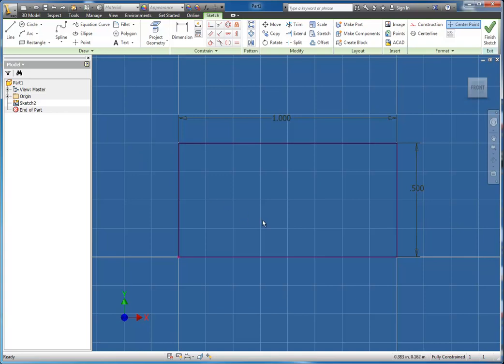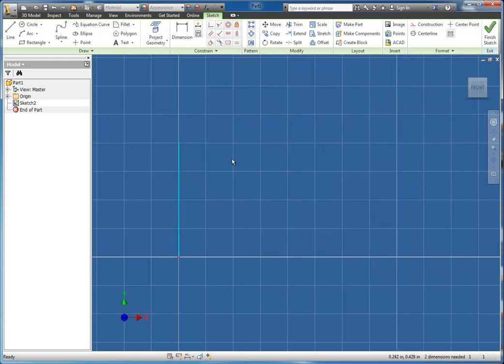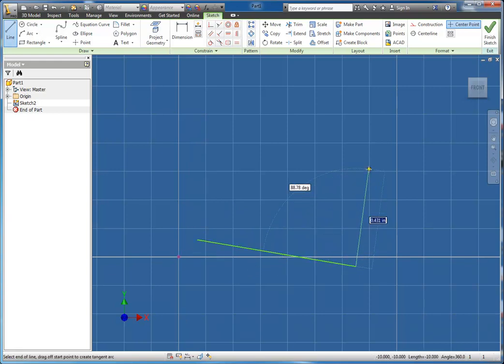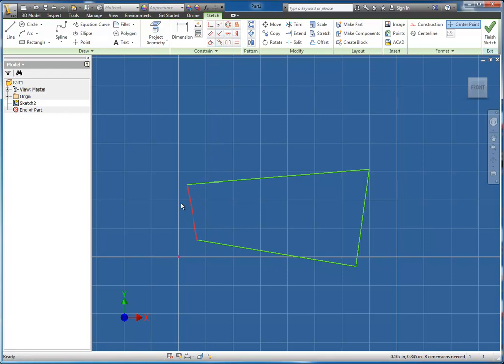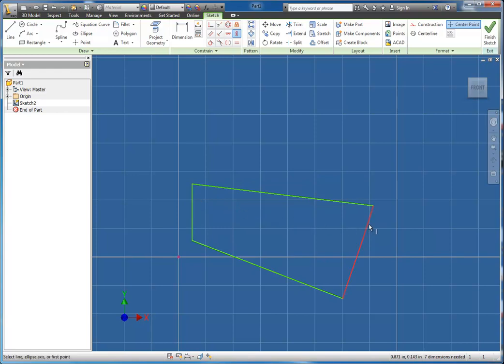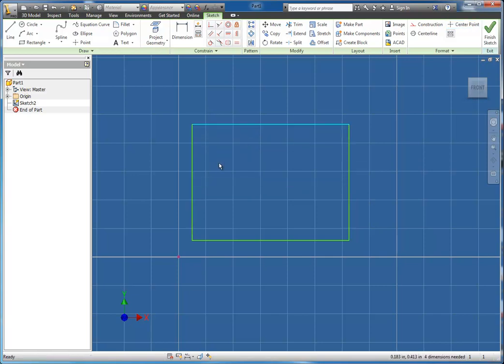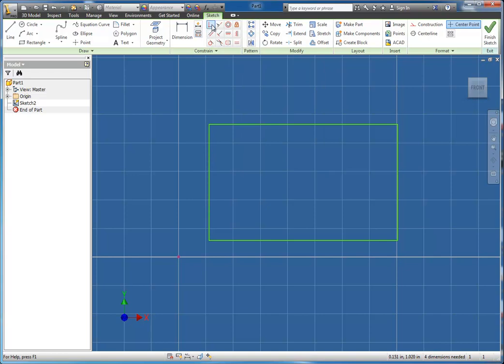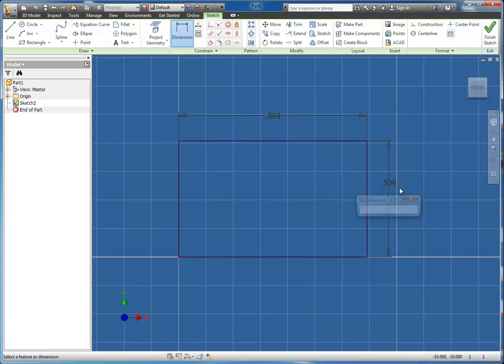Foster PLTW - Inventor Tutorials - Geometric Constraints Brief Overview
This is just a very brief overview of an example of the difference in numeric constraints and geometric constraints.  Look for more detailed tutorials showing each of the different types of geometric constraints.